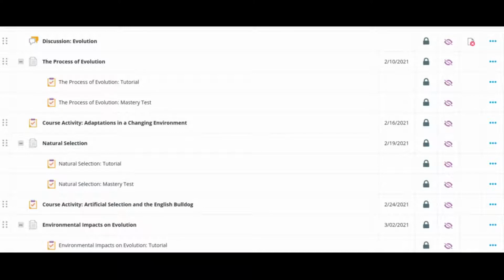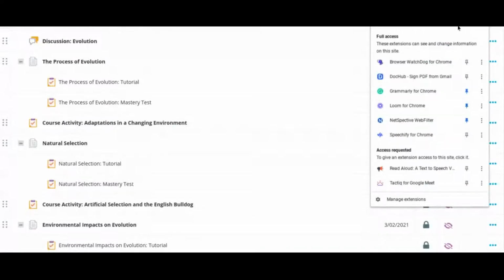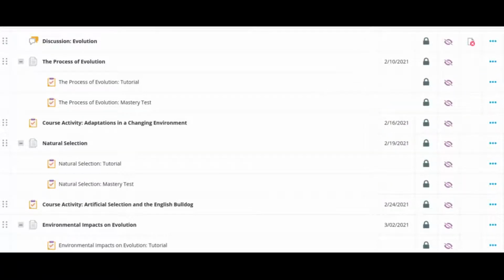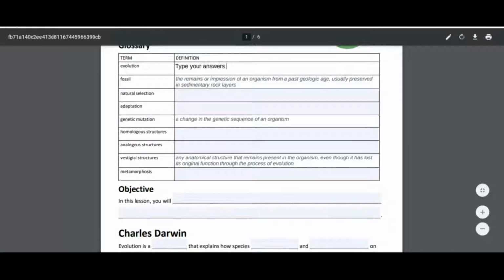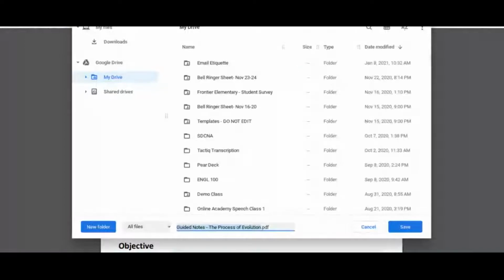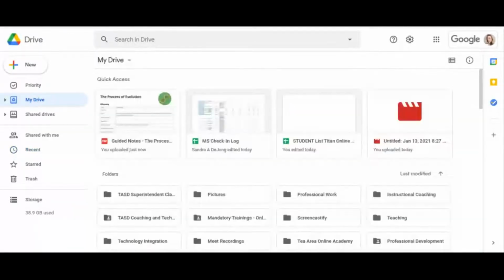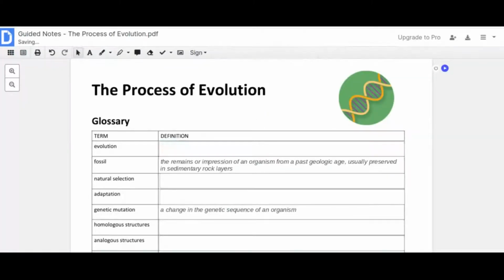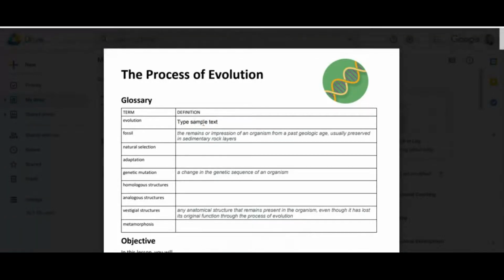Edmentum Courseware - Session 4: Saving Guided Notes for Personal Use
Students will explore how to save the guided notes provided in Edmentum Courseware for personal use. Students should use this option for guided notes that do not require Google Classroom submission.